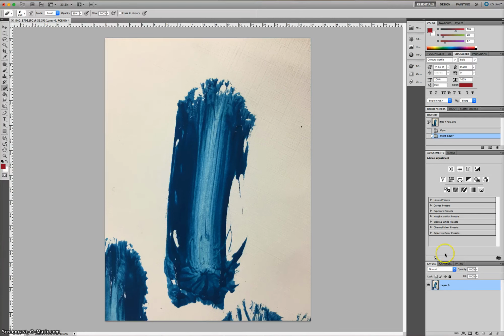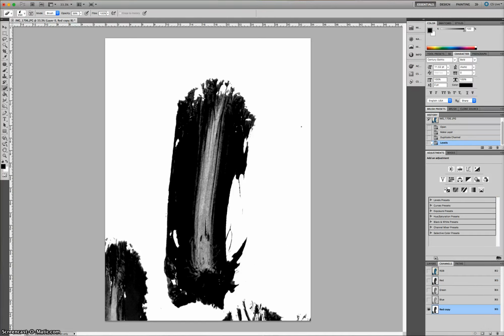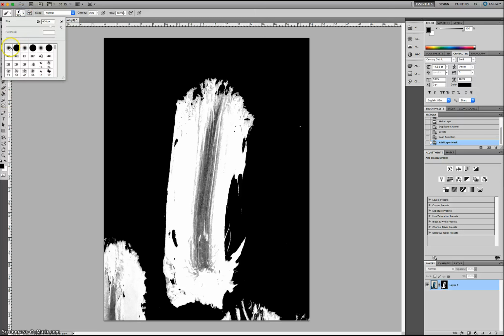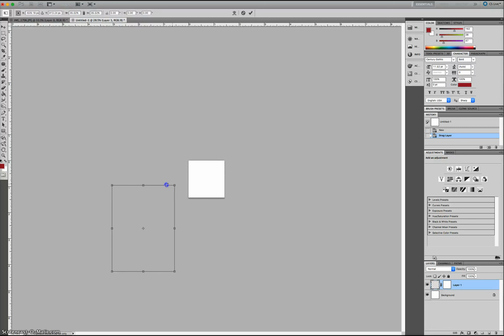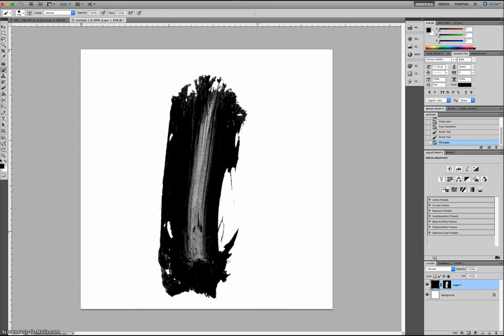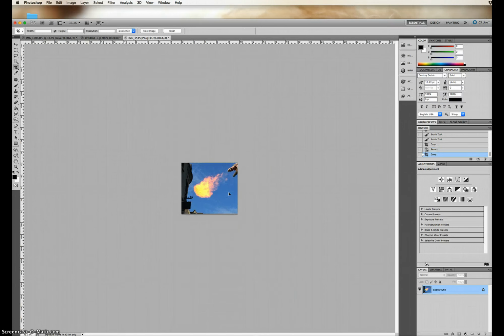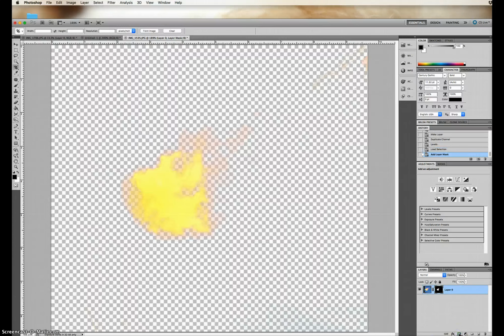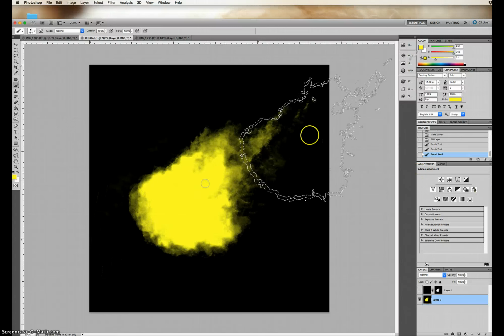Photoshop Brush From Image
Photoshop Brush From Image cs5